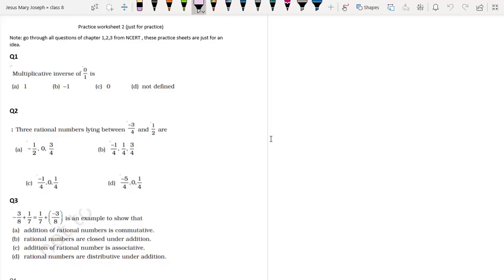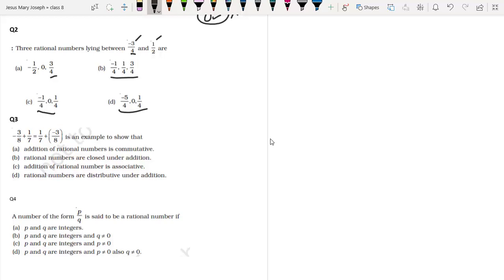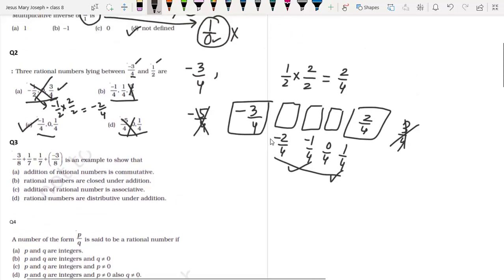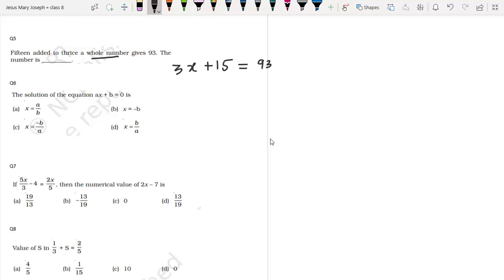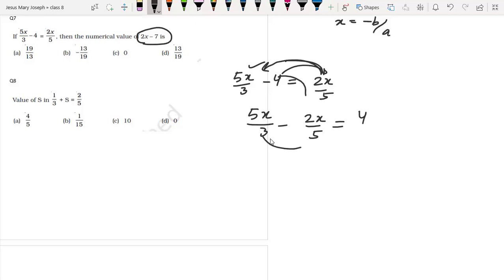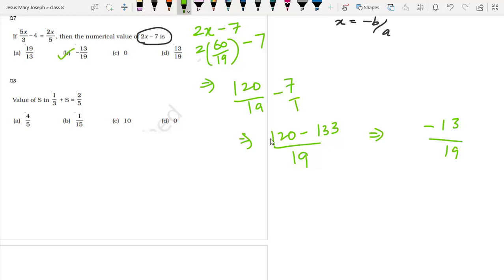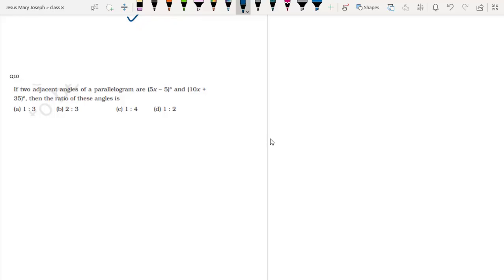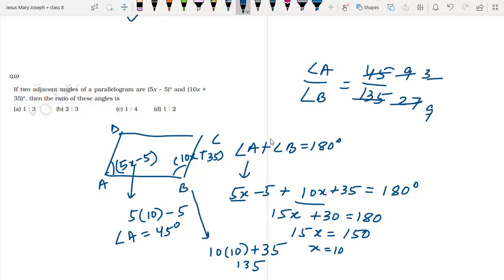class 8 practice worksheet 2 discussion